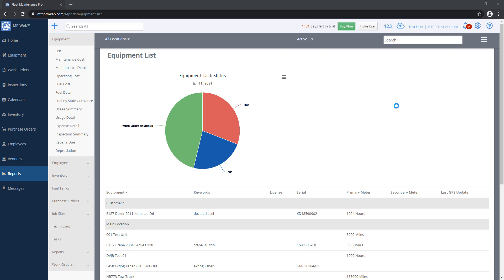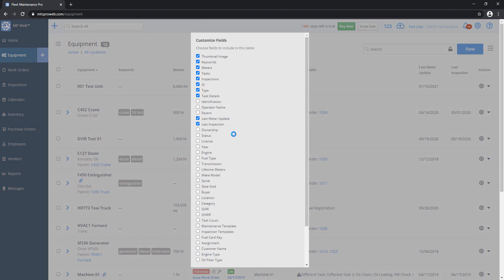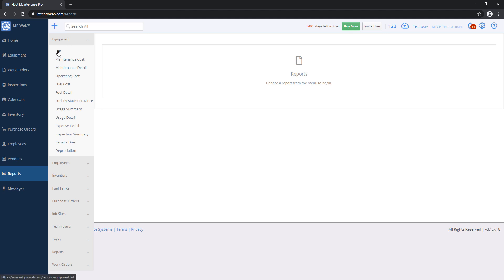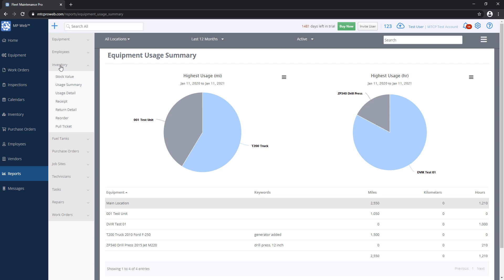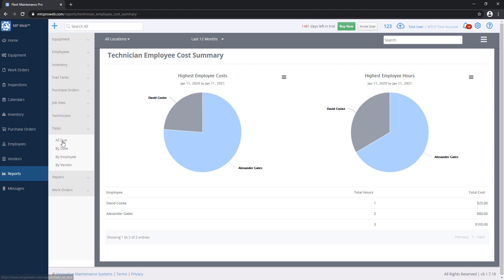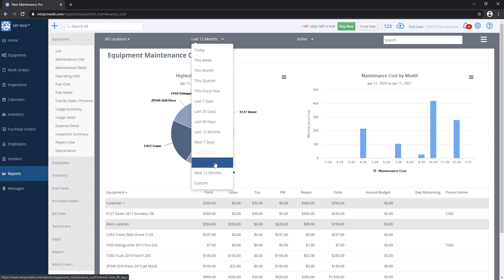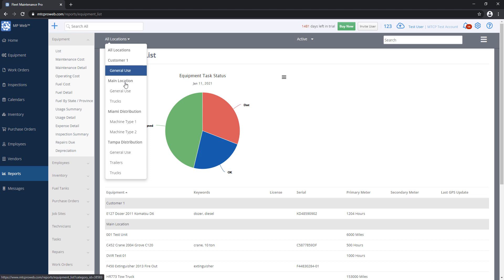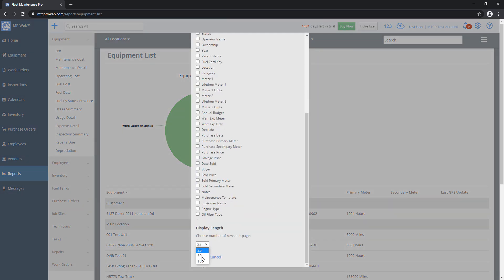Maintenance Pro Web - Reports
Instructions on how to utilize the Report system within Maintenance Pro Web.